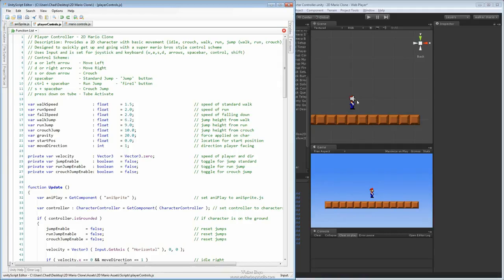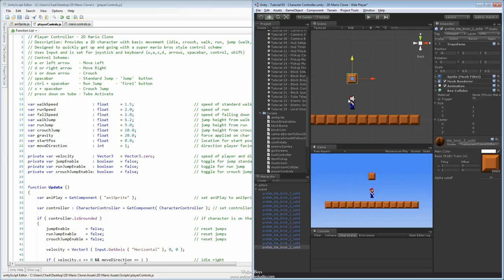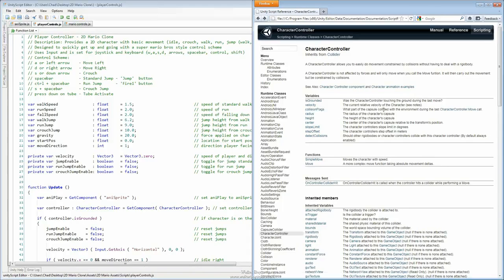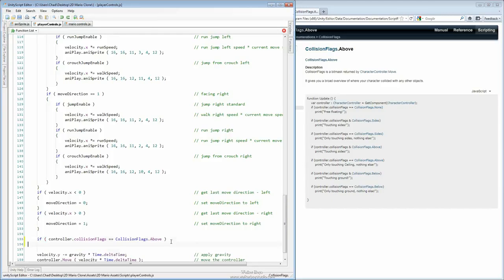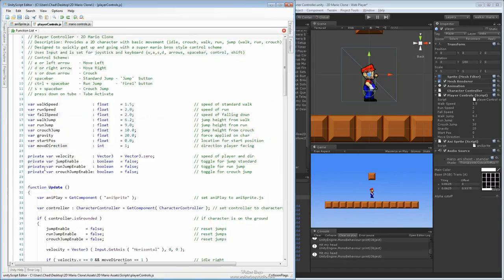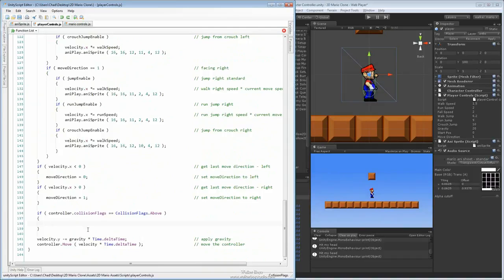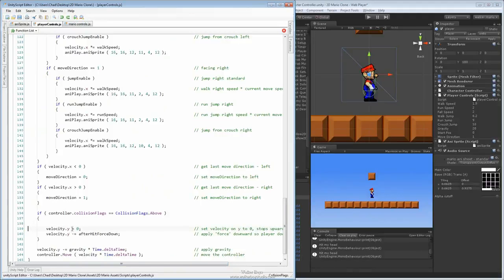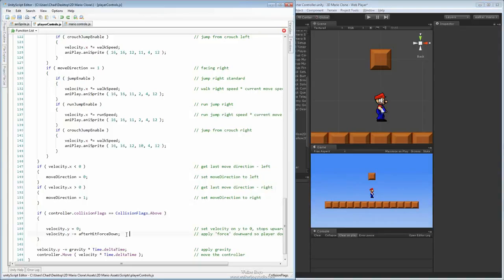part 3 - 8 controller limit jump height HD